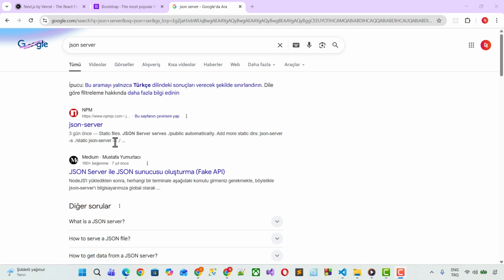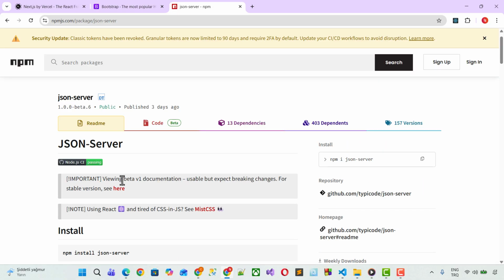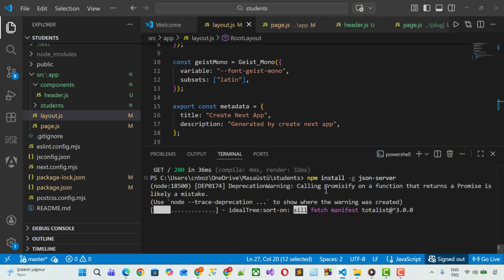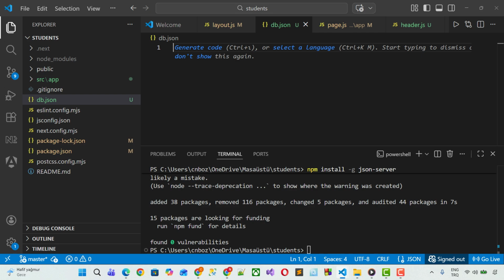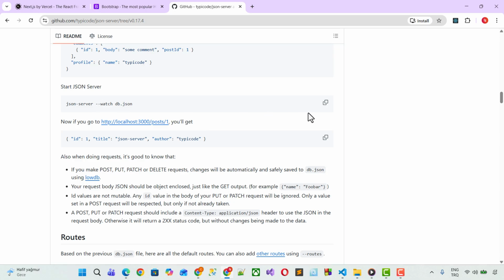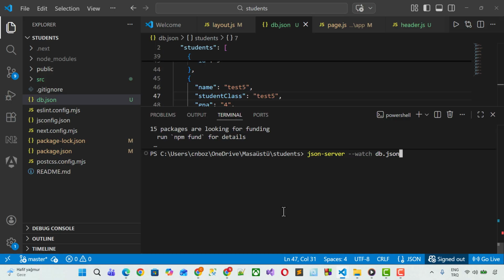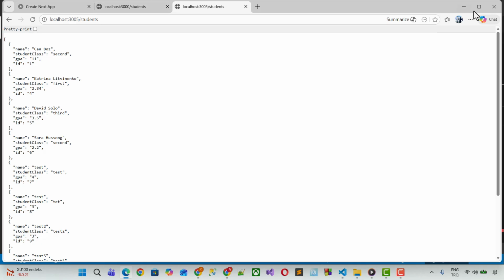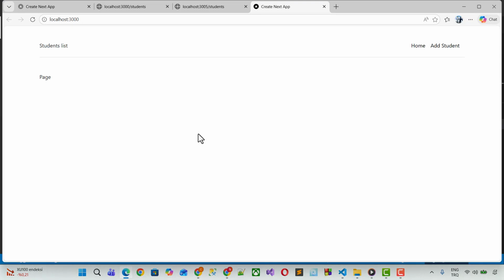#19 JSON Server Setup – Create a Fake REST API for Next.js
In this video, we’ll set up JSON Server to create a fake REST API for our Next.js project.

JSON Server is a powerful tool that allows you to quickly simulate a backend using a simple JSON file. This is especially useful during development when you don’t have a real backend ready yet.

We’ll go step by step through the installation process, create a sample database, and run a local API server. You’ll also learn how to structure your data and test your endpoints effectively.

By the end of this lesson, you’ll have a fully working mock API that you can use to develop and test your Next.js application.